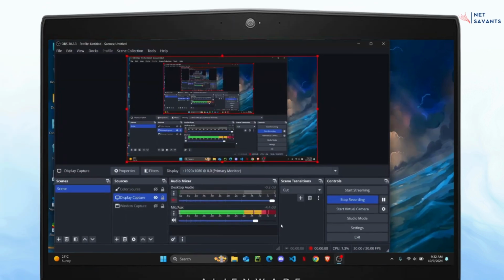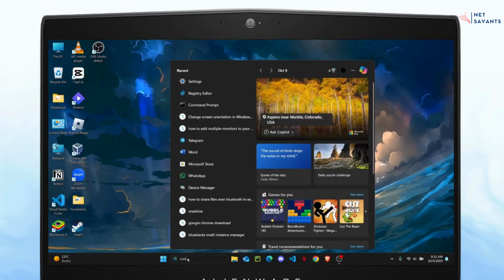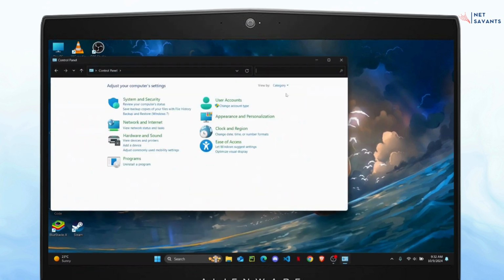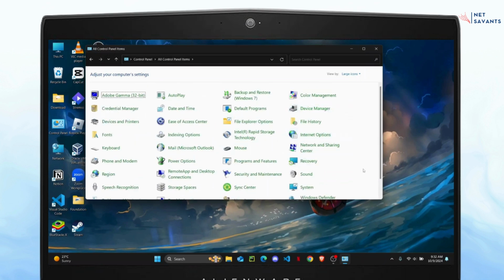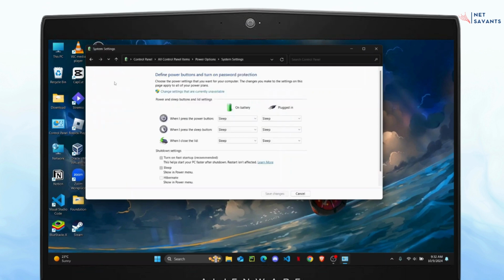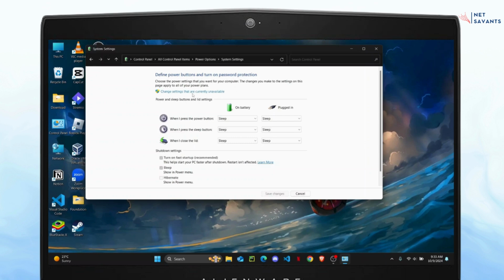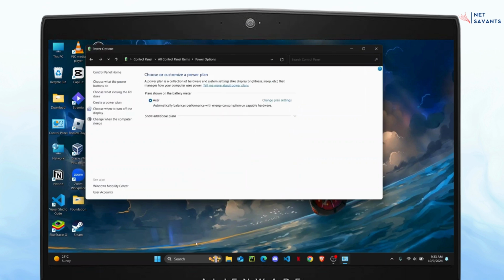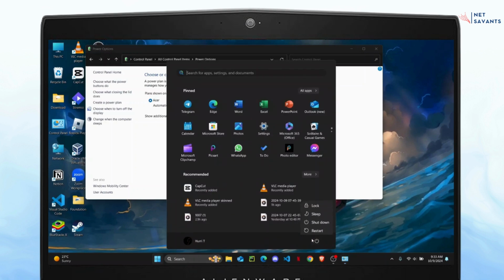How to Fix CPU Up Time on Windows 11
Learn how to fix CPU uptime issues on Windows 11 with this comprehensive step-by-step tutorial. If you're experiencing inaccurate CPU uptime readings or want to optimize your CPU uptime settings, this video is for you!

In this video, you'll discover how to troubleshoot CPU uptime problems on Windows 11. We’ll guide you through restoring CPU uptime functionality and monitoring CPU uptime effectively.

0:20 Step 1: Checking CPU Uptime Settings
0:45 Step 2: Troubleshooting Techniques
1:15 Step 3: Optimizing CPU Uptime